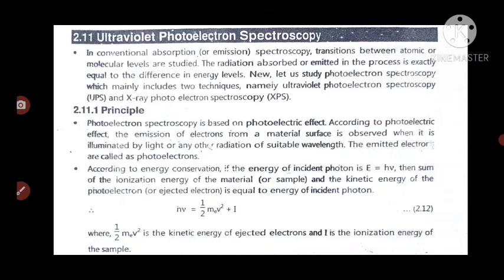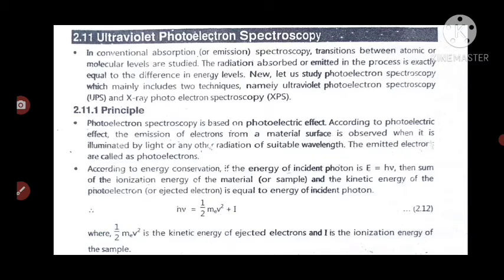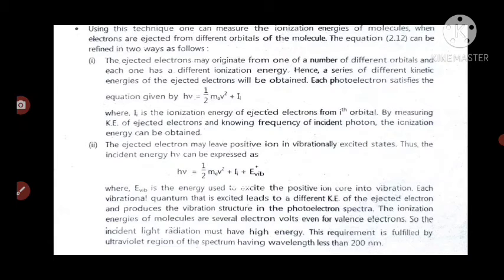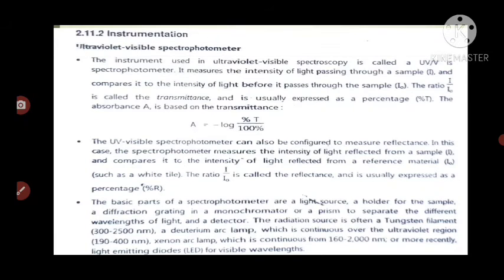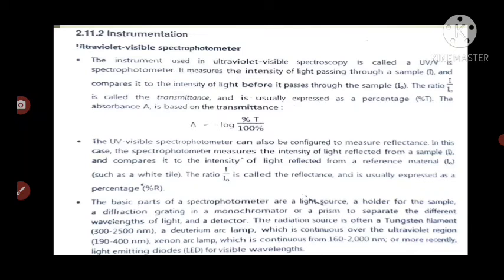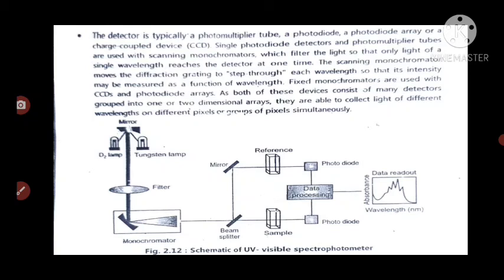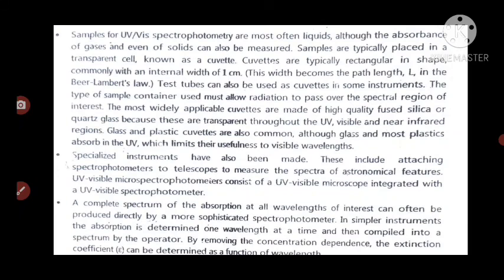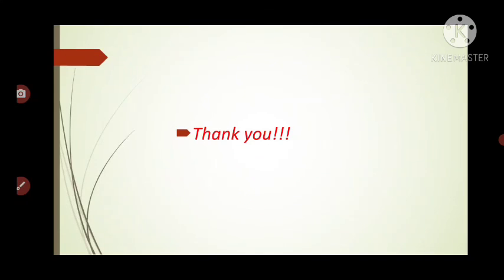TyBscPhysics (SSP), Ch-2. X-Ray Diffraction & Other Characterization Techniques, L. no:5